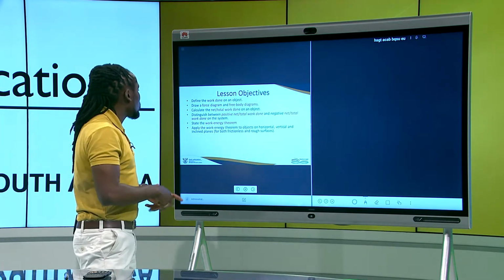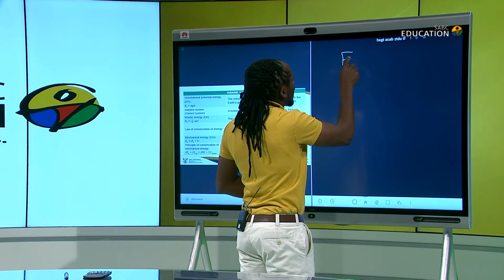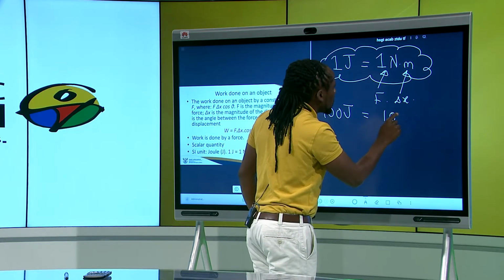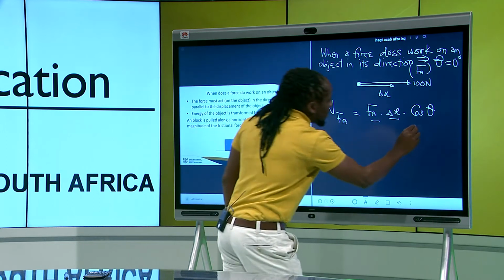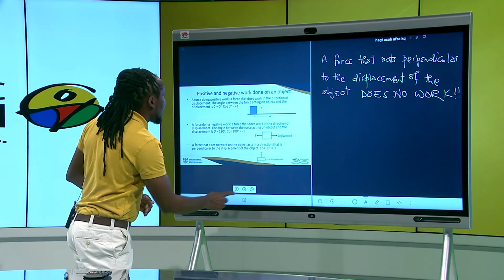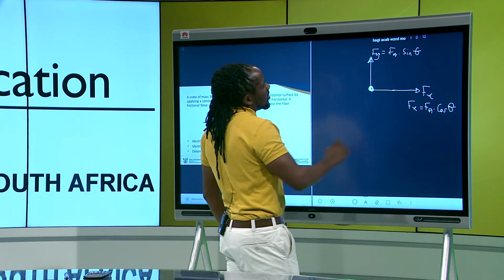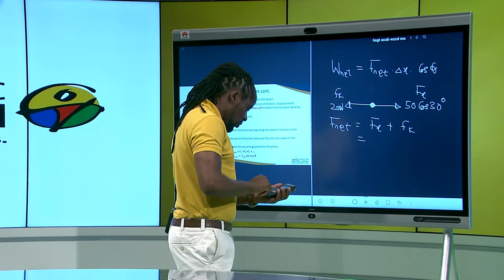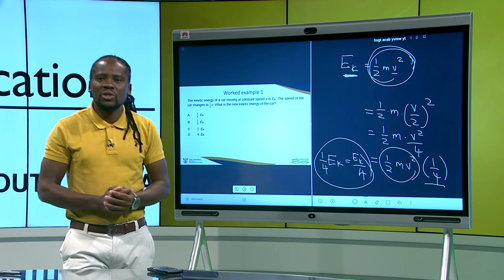Mechanics - Work, Energy & Power